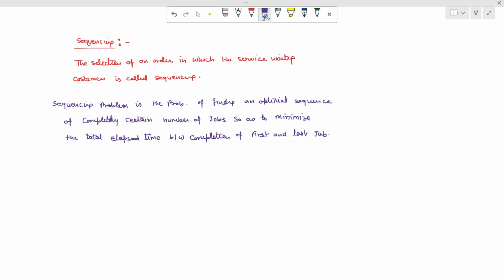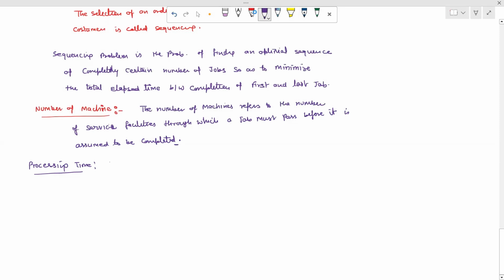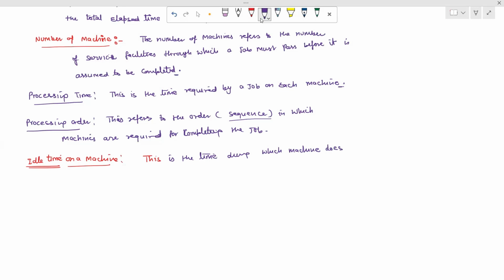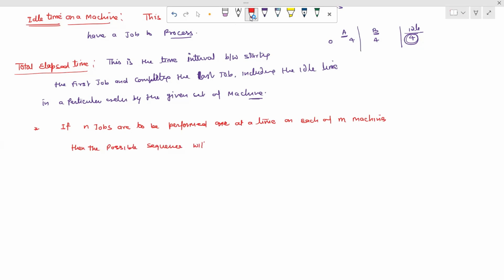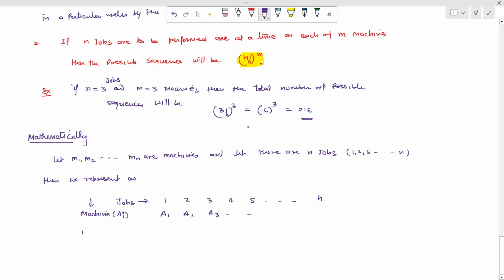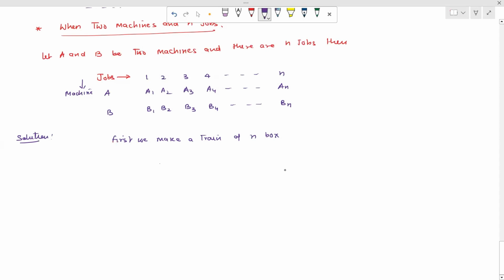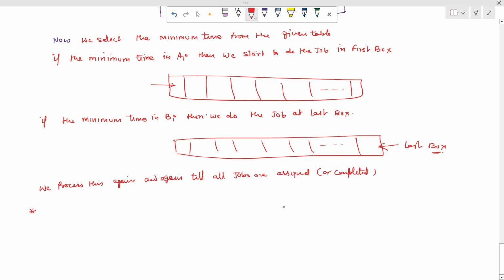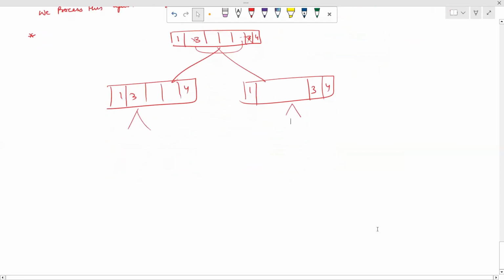Sequencing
Sequencing Problems | Operation Research |Definitions